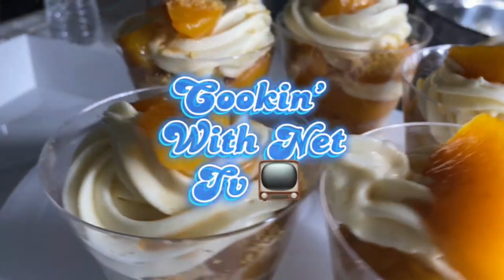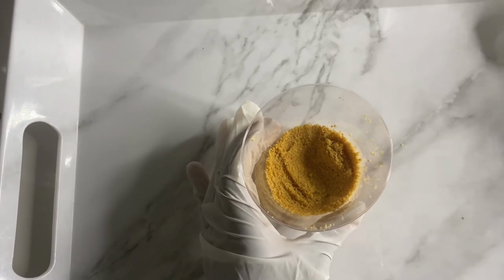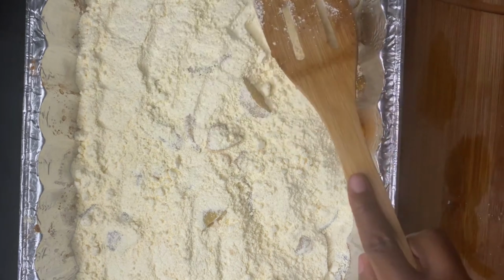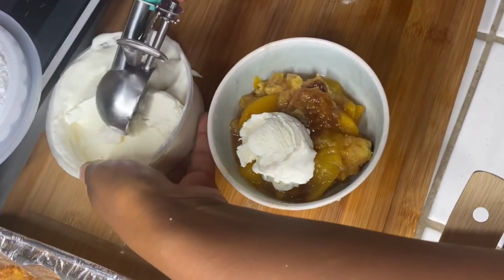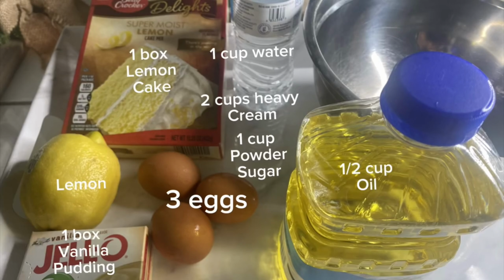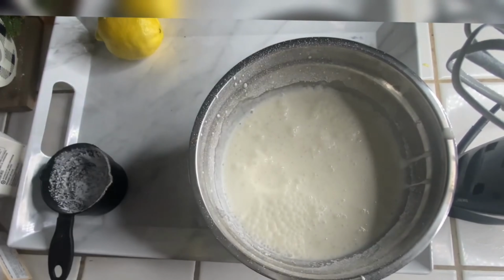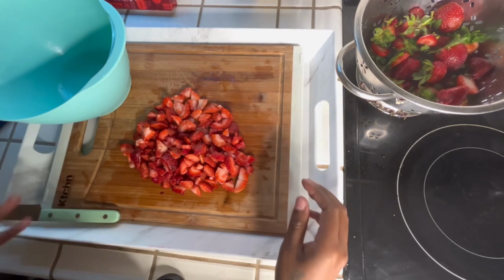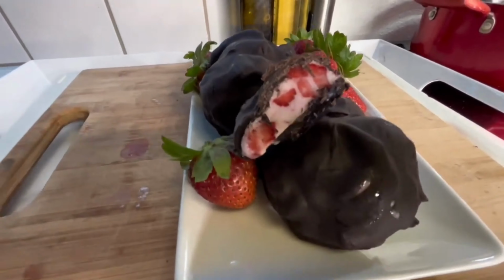Satisfy Your Sweet Tooth: Easy Summer Dessert Recipe|| Cookinwithnet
In this refreshing episode of Cookinwithnet, we're bringing you delightful Summer dessert recipes that are perfect for any occasion! Learn how to make easy and delicious desserts that will impress your family and friends. From homemade ice cream recipes to DIY treats, we've got you covered with the best Summer recipes out there. Get ready to satisfy your sweet tooth and make the most out of this sunny season!

🎗️Special Shootout to Channel Members🎗️

​⁠@KeepingUpWithTheGriffins ​⁠@MRTV49 ​⁠@METEANDI ​⁠@tayeats3170 ​⁠@CooknVibewithannmarielove ​⁠@DJizz ​⁠@bossladydenise ​⁠@JustSherice ​⁠@BeautyNBeastJourney ​⁠@Staley's Alaskan Adventures ​⁠@SixxiePlays ​⁠@roselynmallari1983